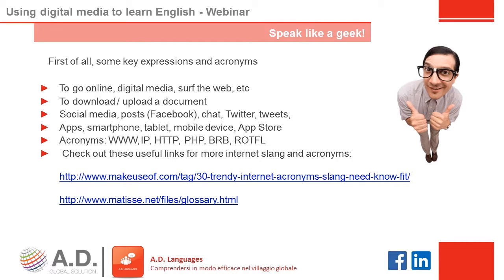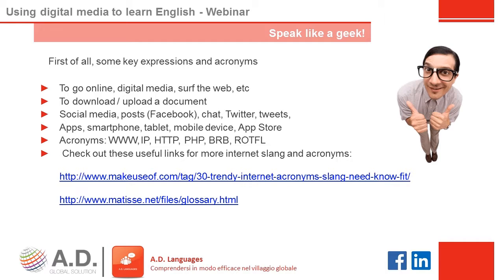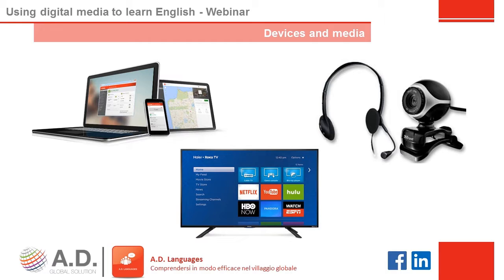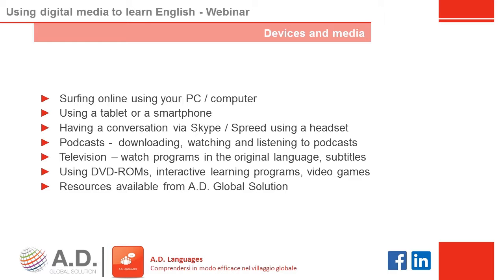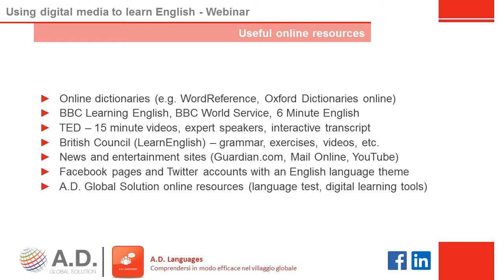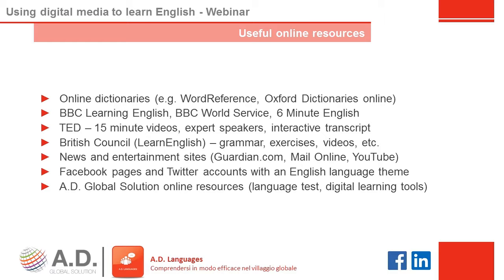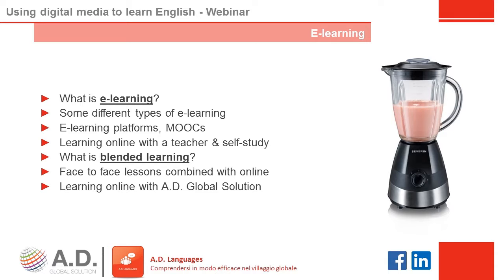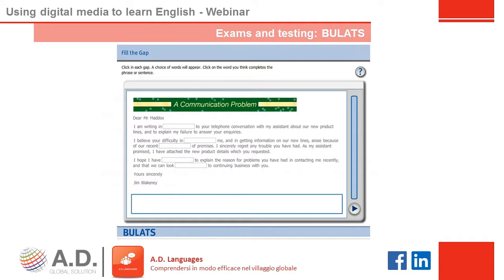Digital Media - Webinar A.D. Global Solution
Corsi di formazione per aziende e professionisti. Migliora le tue skill e le tue prestazioni lavorative!

Questo Webinar approfondisce alcuni degli strumenti utilizzati durante i Corsi di Inglese

Perché un webinar in inglese sui digital media?

Inizieremo il nostro webinar partendo dal vocabolario di base dei digital media. Durante l’incontro nella nostra aula virtuale imparerai ad usare gli strumenti che internet ti mette a disposizione per migliorare le tue competenze linguistiche.

Ti presenteremo i vari moduli blended che A.D. Languages prevede per i corsi business e general english articolati in corsi in presenza e formazione online.

Focus del webinar: la formazione in digitale e i nostri suggerimenti per un apprendimento più efficace anche in autonomia.

Parleremo delle tue tv series preferite o dei canali di news più diffusi al momento attraverso i social networks (Facebook e Twitter, in primis). Ti insegneremo dove trovare video sottotitolati o come testare il tuo miglioramento nell’apprendimento tramite strumenti come flash cards, quizzes, ecc.

Ti forniremo gli strumenti per migliorare il tuo livello d’inglese e scopriremo i numerosi tool che sono già a tua disposizione su Pc, tablet e smartphone!